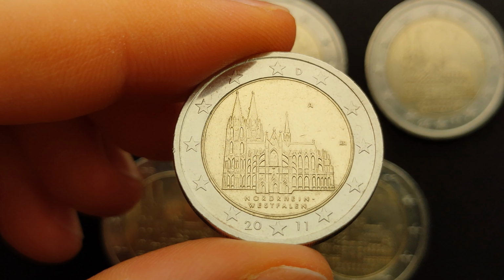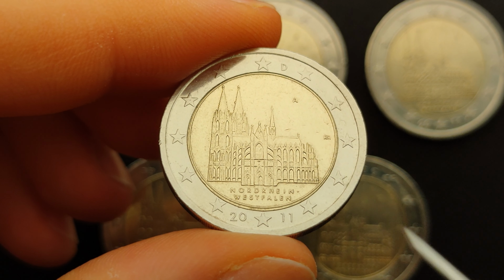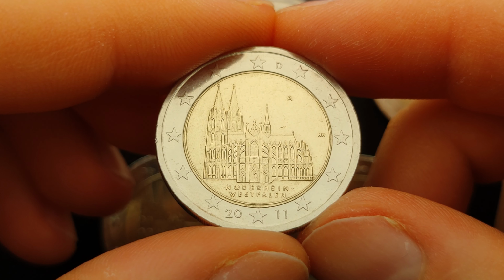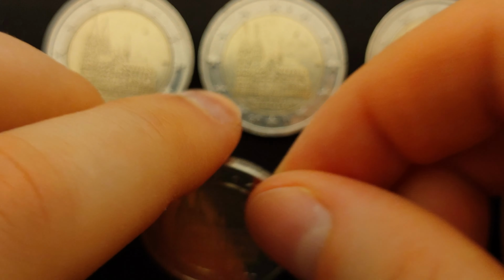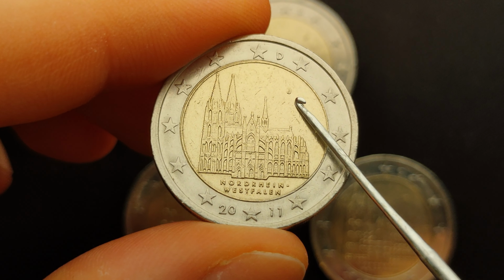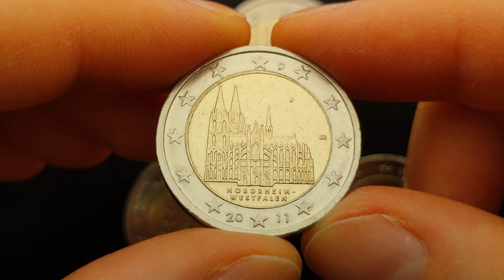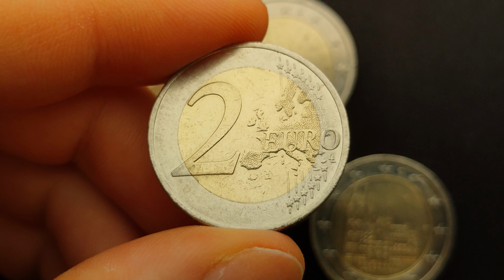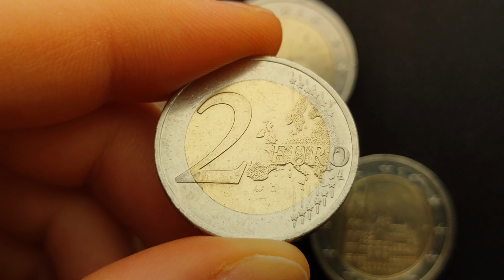Cologne Cathedral - North Rhine-Westphalia | Germany 2011